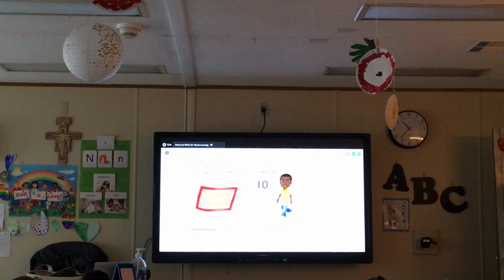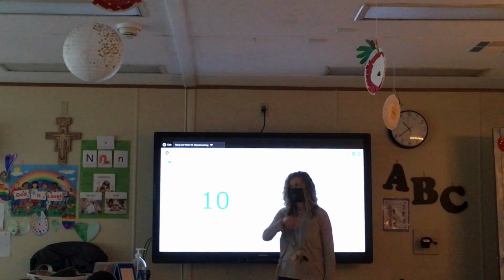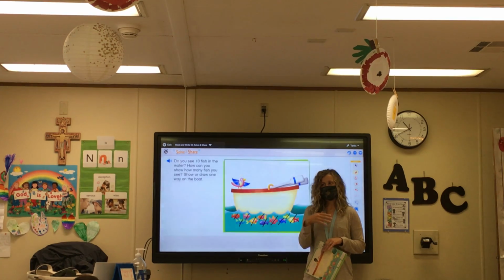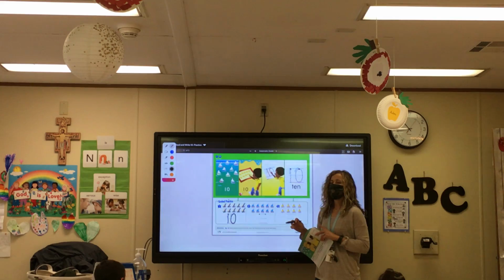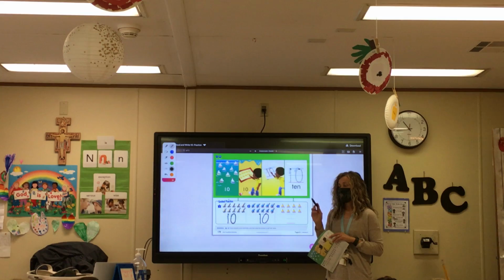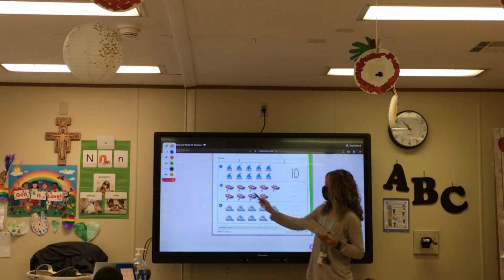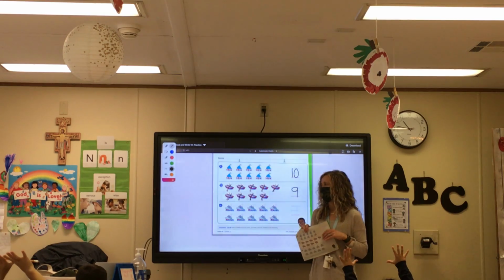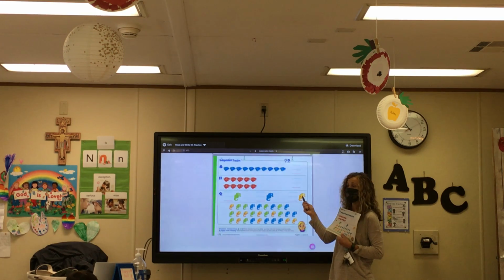Math lesson 3-6